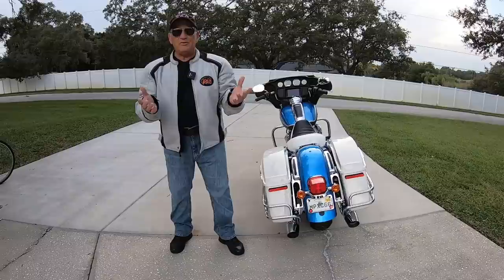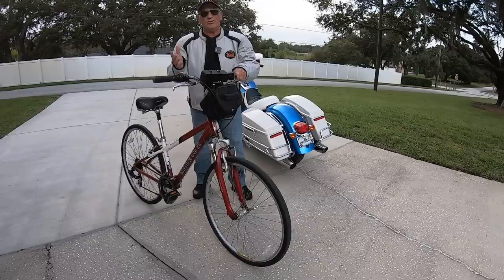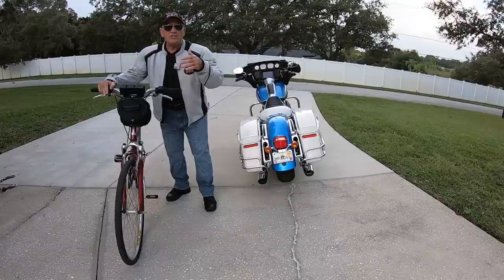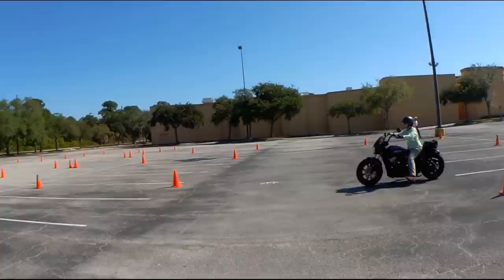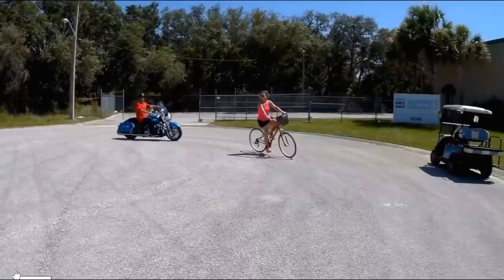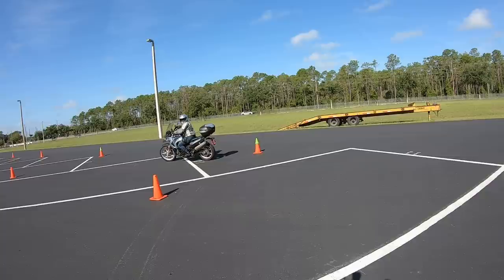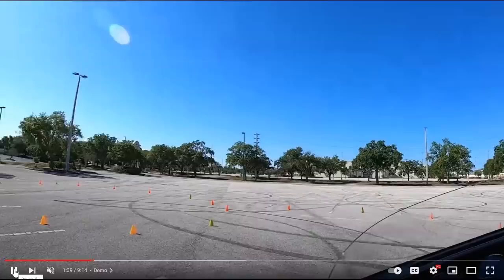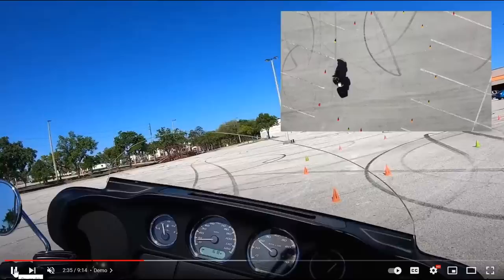Get this through your head...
Get this through your head...a motorcycle must lean in order to turn.  If you're afraid to lean your motorcycle, this video will provide some tips to get you over that fear.